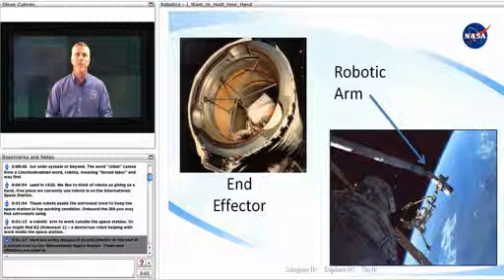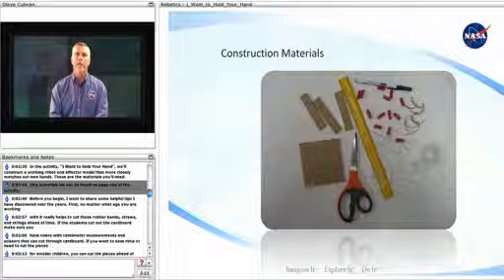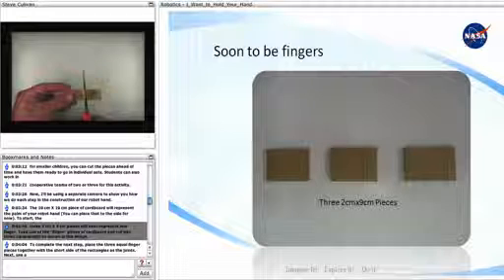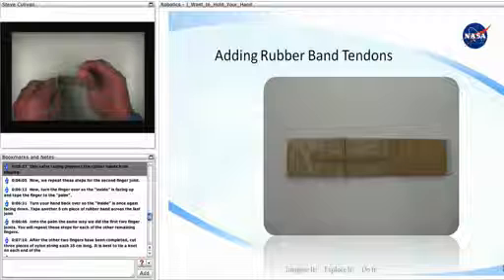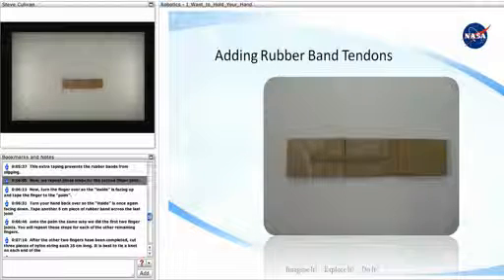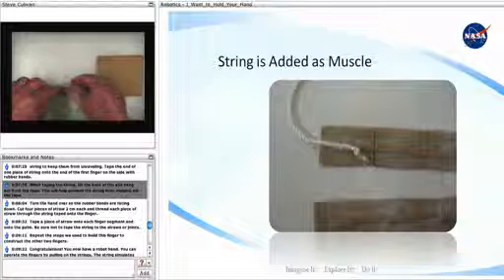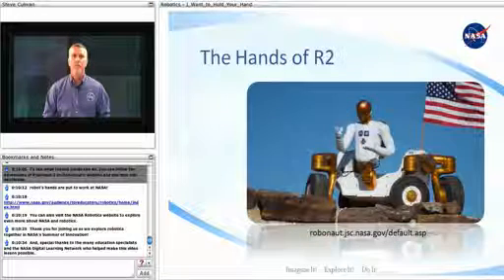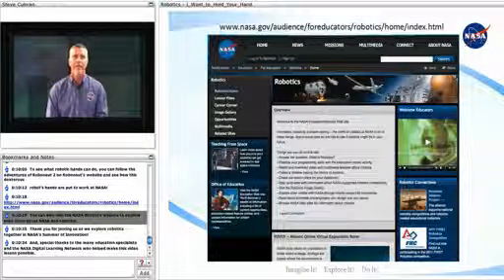I Want to Hold Your Hand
This lesson includes a series of activities that are based on robotics applications.